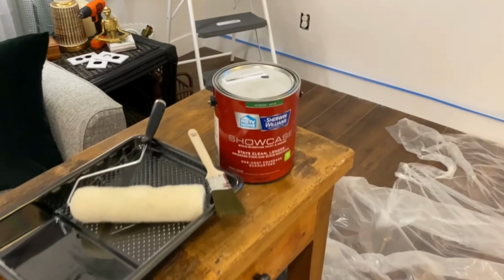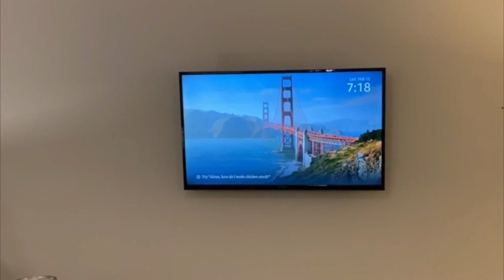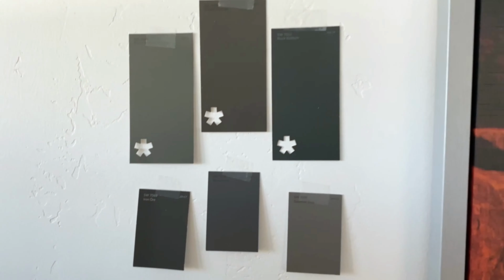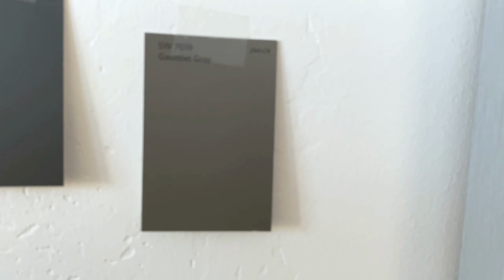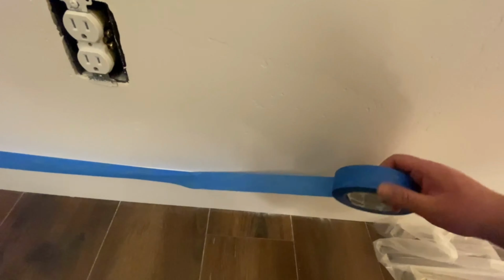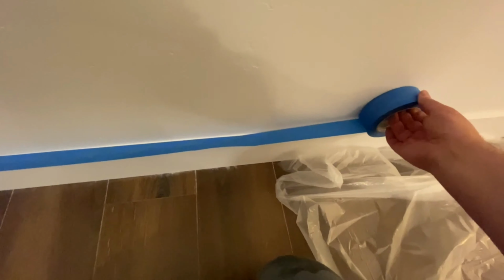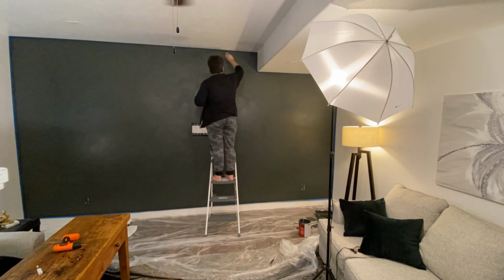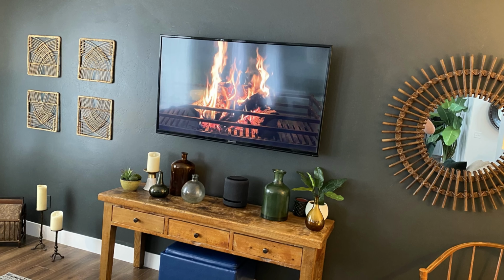How To Style An Ugly TV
Today I'll show you how I like to pick colors for accent walls, and give a few tips and tricks when it comes to painting!

Love y'all!